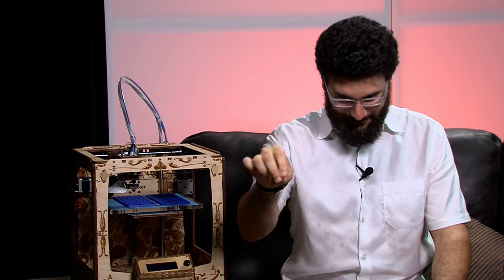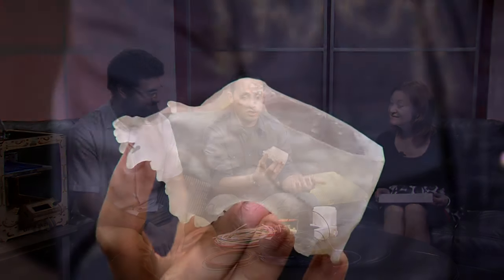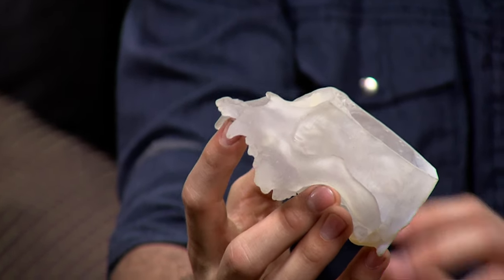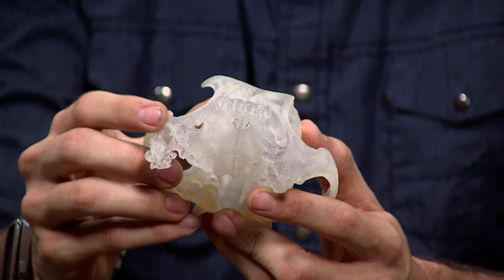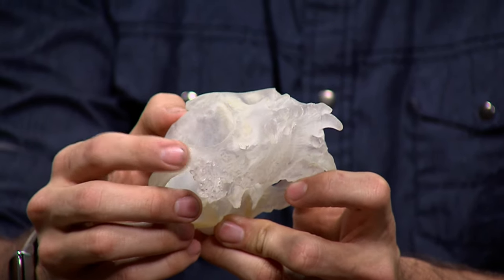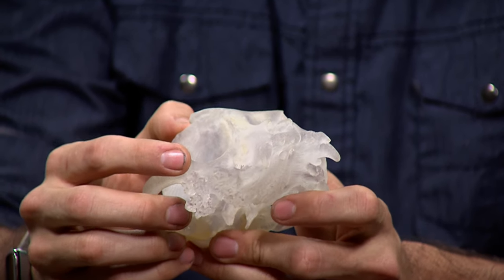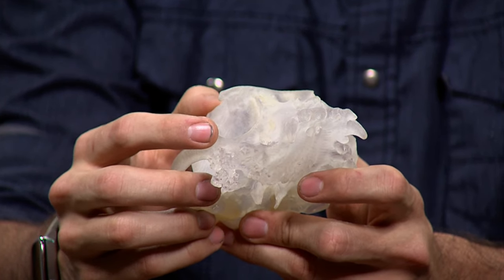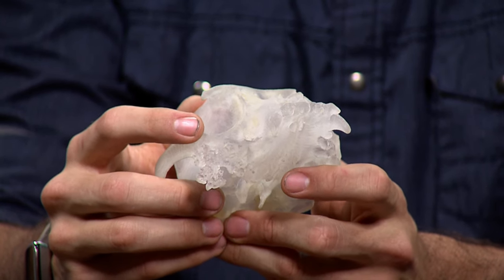In The Studio - 3D Printing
Episode #528
Lin Weaver hosts Steven Lucero, Professor of Mechanical Engineering, UC Davis, and Russell Neches, Ph.D. student in Microbiology, UC Davis to discuss 3D printing and its various applications.

bme.ucdavis.edu/team (link is external)

topics discussed include: how 3D printers work, the technologies behind them, the process of 3D printing, the applications for the sciences and arts, as well as live demos.